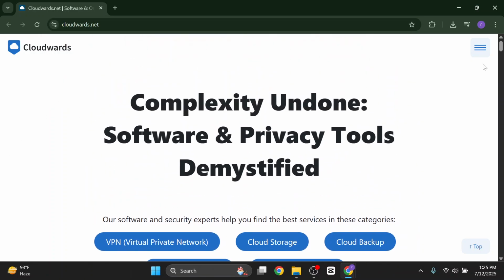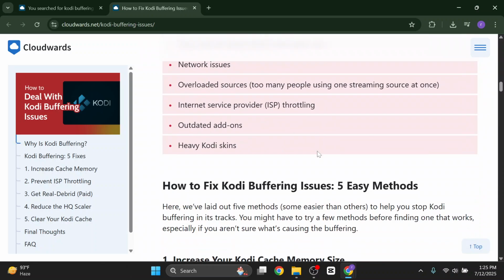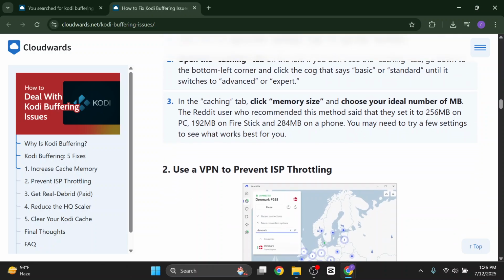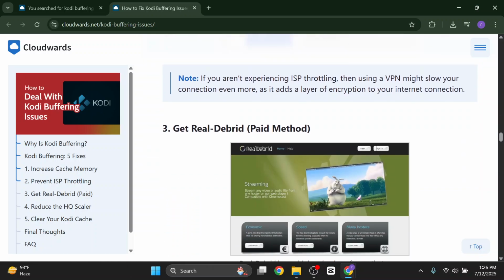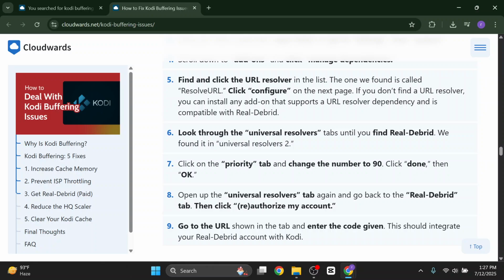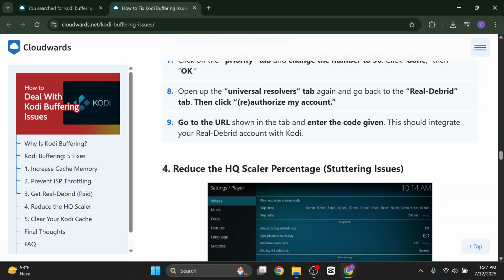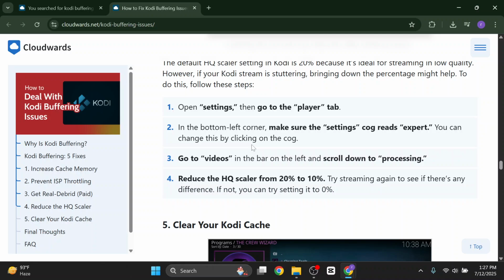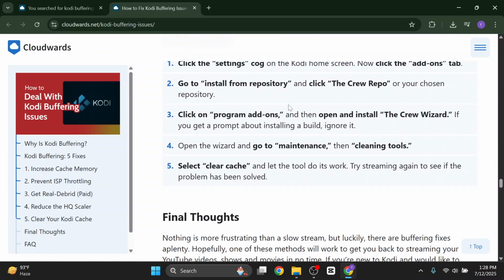HOW TO FIX KODI BUFFERING PROBLEM 2025! EASY FIX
In this video, how to fix Kodi buffering problem 2025 is covered with simple and effective steps to improve streaming performance. Whether you're watching movies, live TV, or sports, this fix will help stop the lag and make Kodi run smoothly.